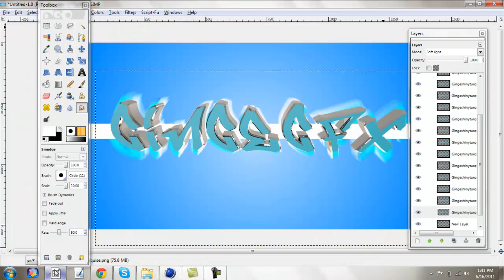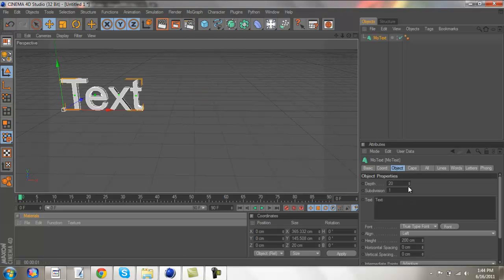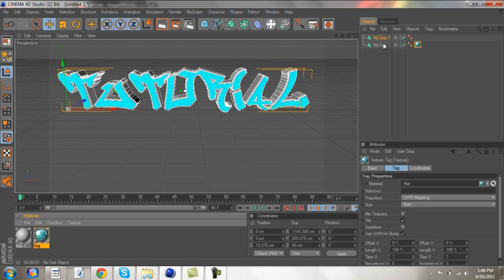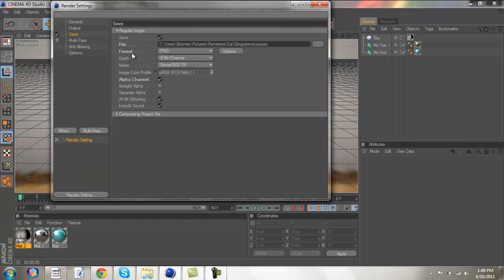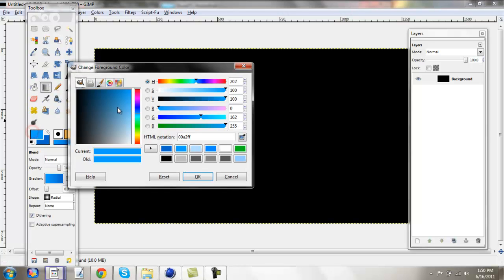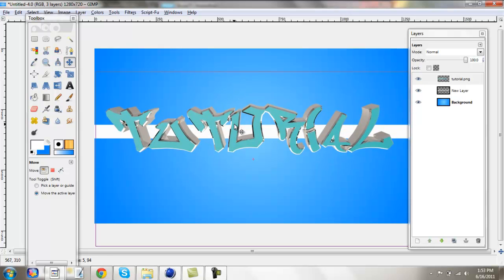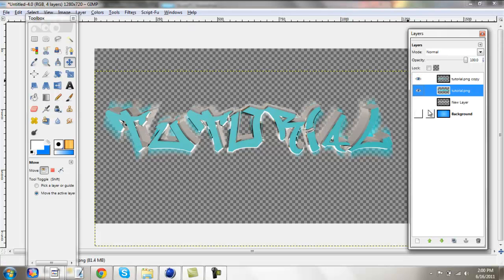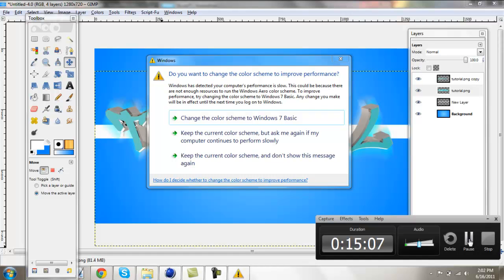Cinema 4D/Gimp Tut - Glossy Text and an Update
Lot's of links!
First off, It's not i2obot's pack. I'm sorry. It's AcrezHD's
My Final Image (You should deff. download this!)